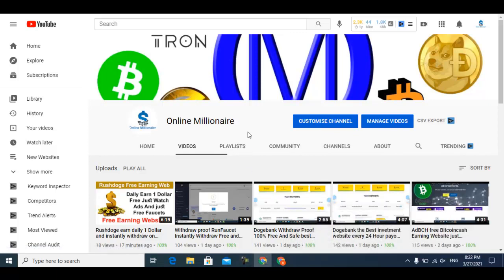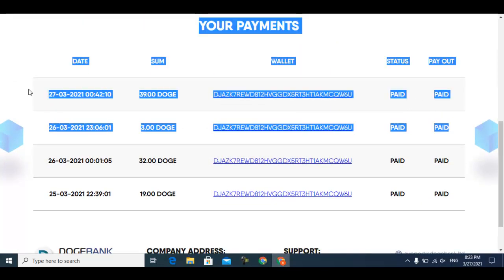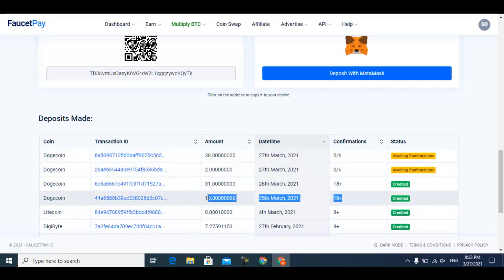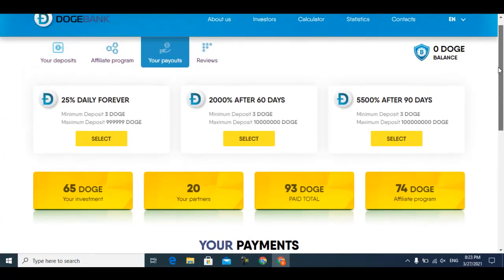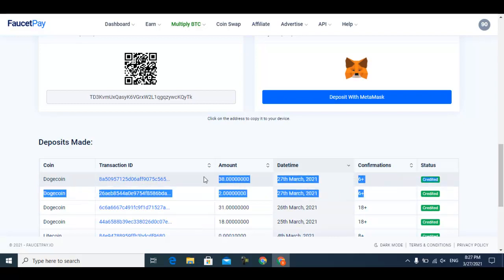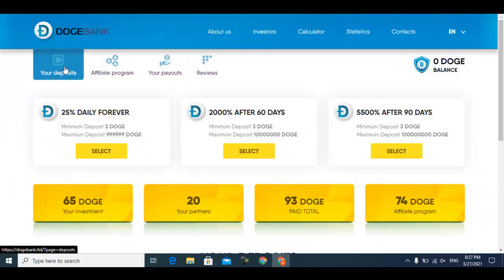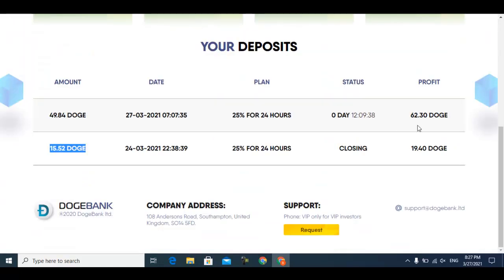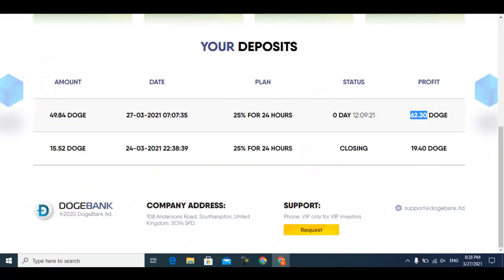Dogebank Withdraw Proof 40 Doge Just Free And Withdraw Instantly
m.crypto.cryptocurrency.mining.bitcoin,dogecoin,litecoin,ripple,btc.eth,free
tutorial,bitooin,earn money.investing.cryptocurrencytrading.ethereum,earn
Ethdrain App
Ethdrain App Withdraw proof
Btcrewardy